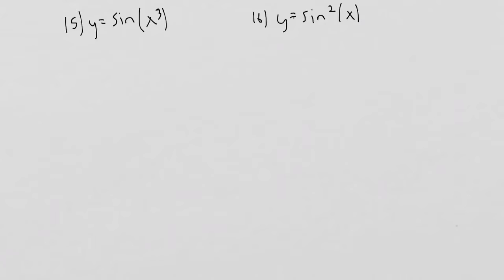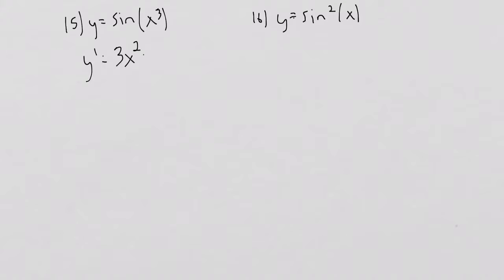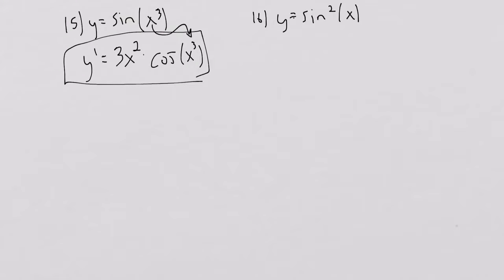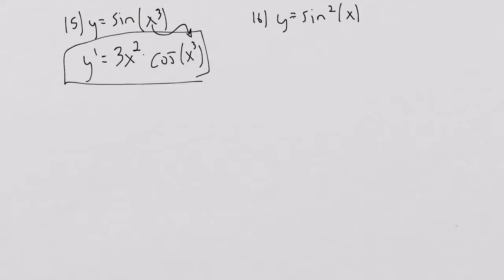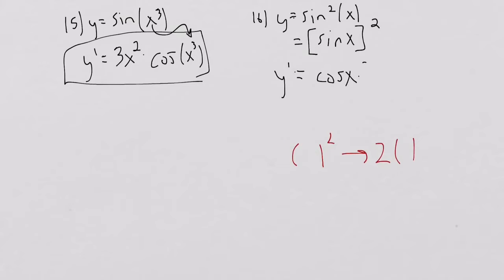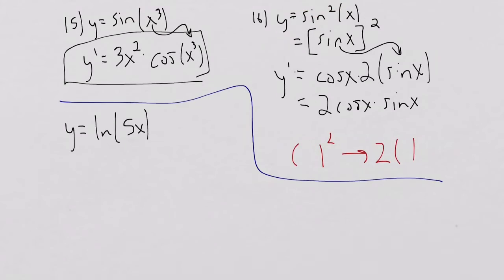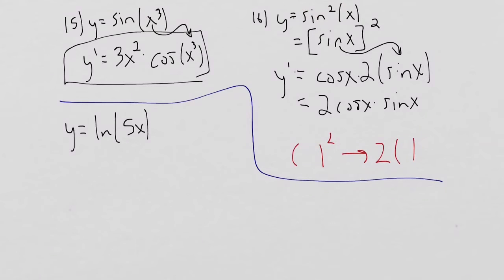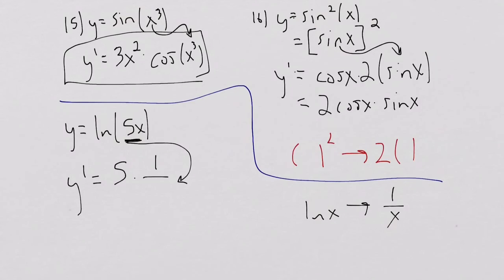AP Calc AB Ch2a #15-17